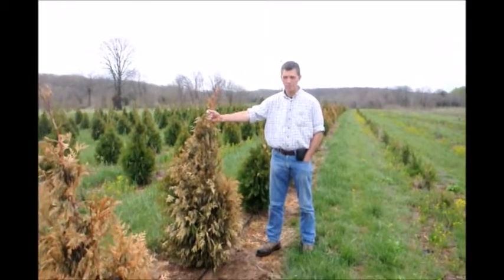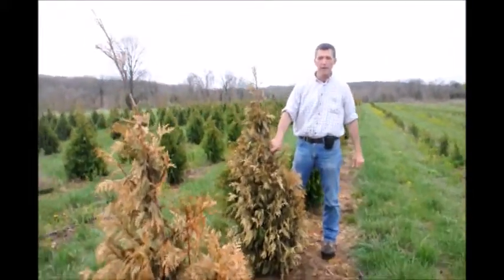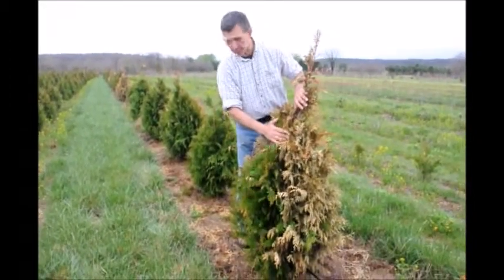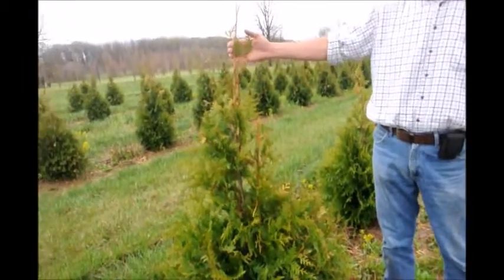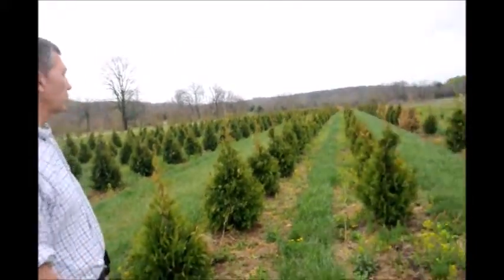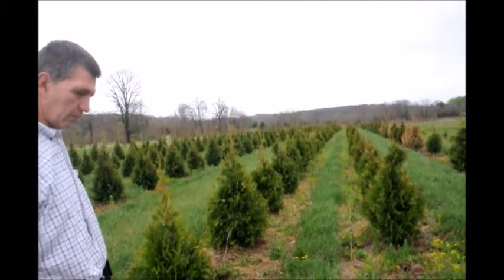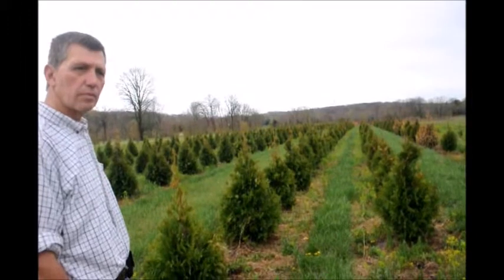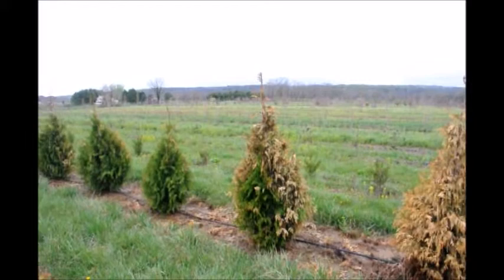Comparison Of Arborvitae for Winter Weathering